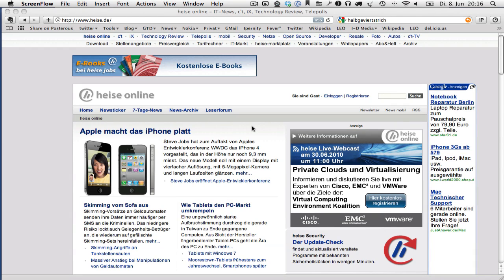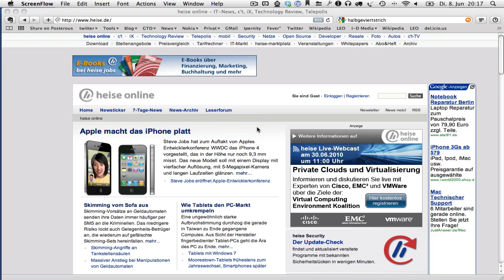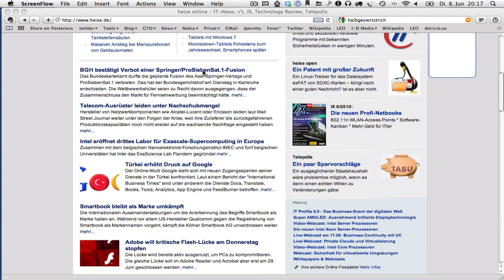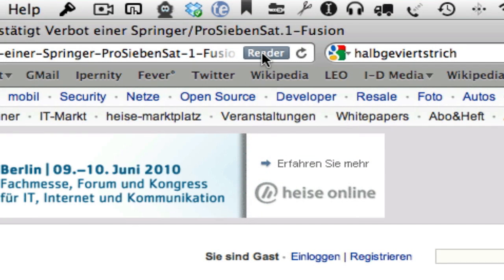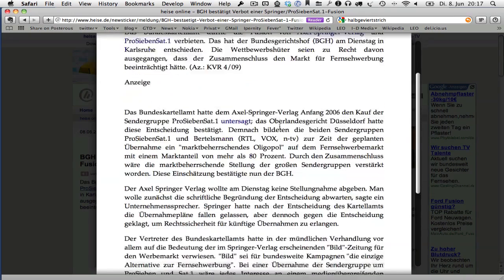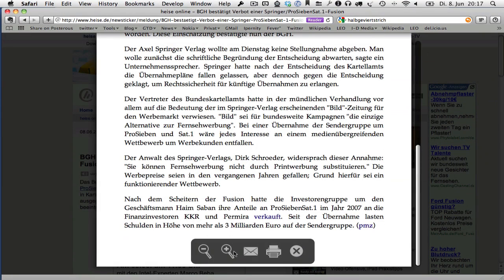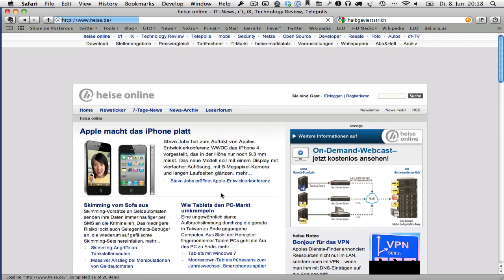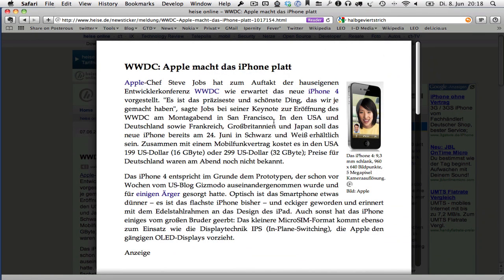Safari 5 - Reader Mode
This screencasts shows the new Safari 5 Reader mode feature.